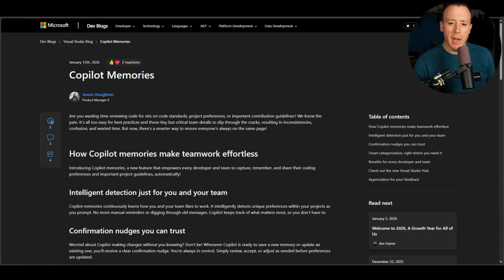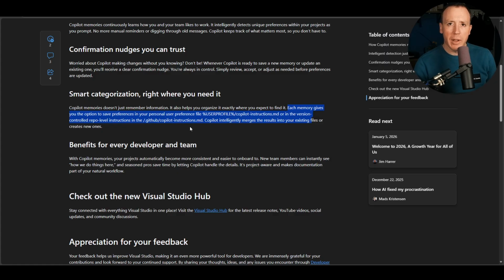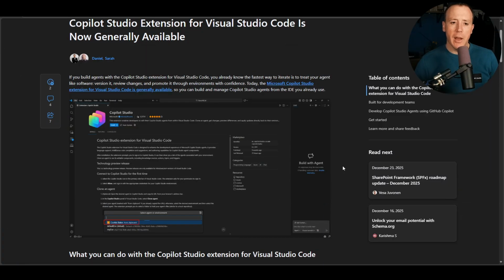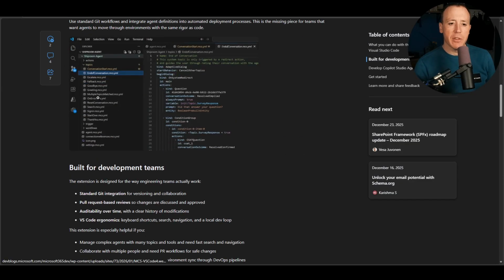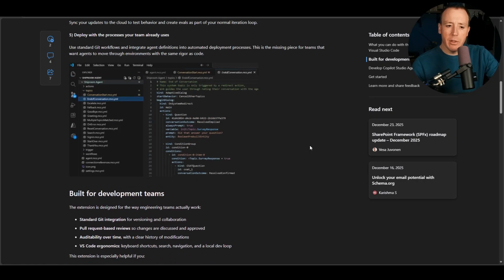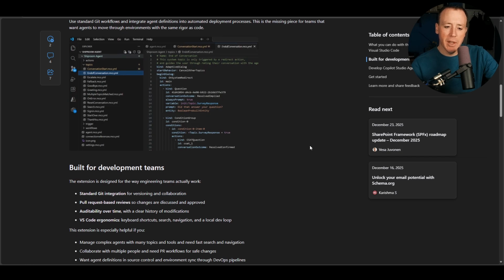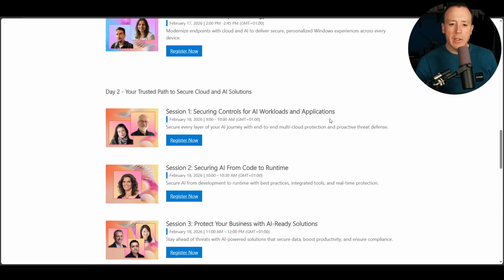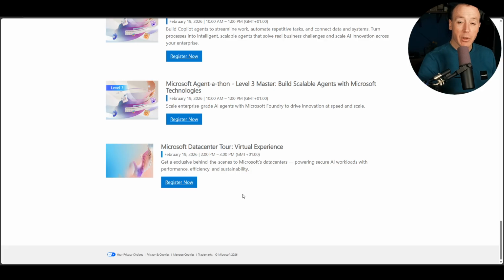Weekly Update 19 January 2026 - Copilot Memories, VS Code Studio Extension, Open to Work book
Copilot Studio Extension for Visual Studio Code Is Now Generally Available

Announcing Open to Work: How to Get Ahead in the Age of AI

In this week's update, I dive into GitHub Copilot's new memory feature now available in Visual Studio. This enhancement lets developers store persistent context like commit prefixes, coding conventions, or repo-specific metadata, via a copilot-instructions.md file, enabling more consistent and efficient prompts. It minimizes repetitive manual inputs, offering a smarter, increasingly contextual AI experience.

I also highlight a very useful extension for Visual Studio Code for Copilot Studio. This bridges the gap for pro developers who prefer working with code over UI, allowing them to directly iterate on Copilot Studio projects with full integration into Git for source control, versioning, and scalability.

On the ecosystem front, I discuss a thought-provoking upcoming book “Open to Work” by LinkedIn’s CEO and Chief Economic Opportunity Officer, which explores how AI is reshaping the modern workplace. Lastly, I touch on Microsoft’s AI Power Days: an expansive, 3-day digital series aimed at equipping business leaders with the tools to become frontier AI organizations. Some sessions are especially hands-on, and there’s even a data center tour!